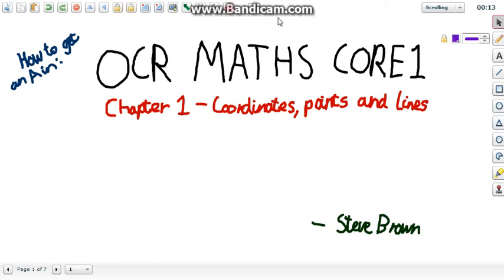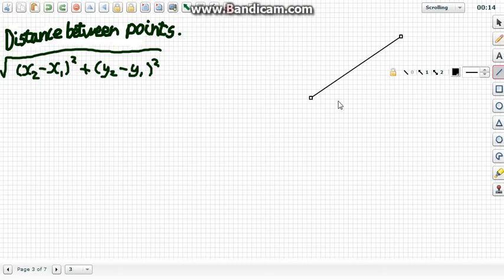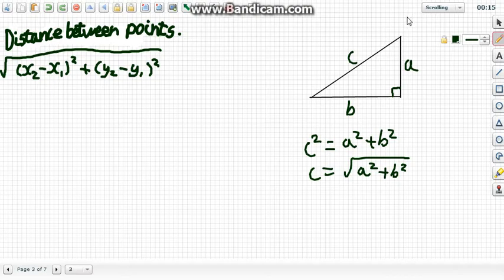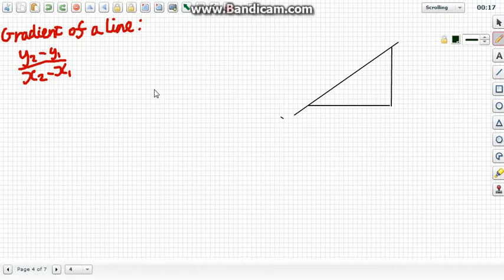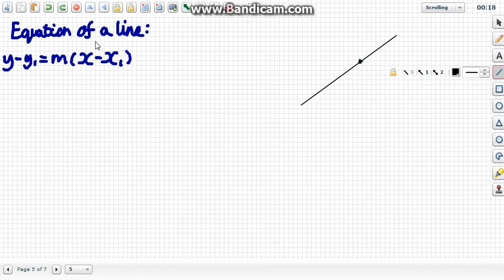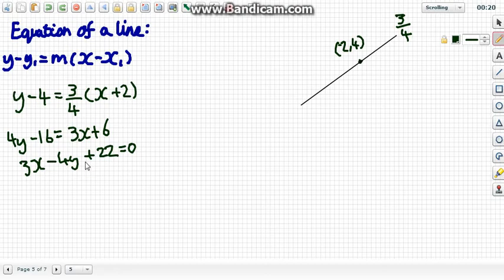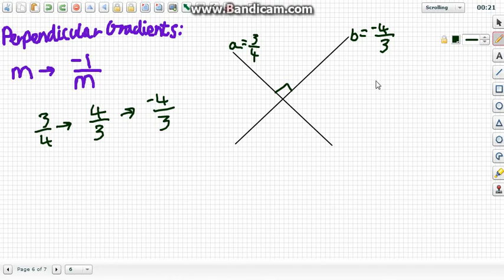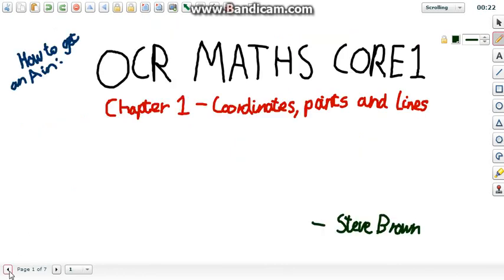Core 1 Revision - Coordinates, Points and Lines